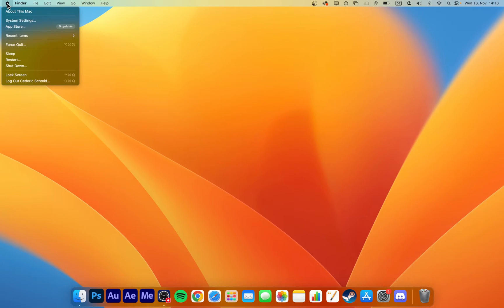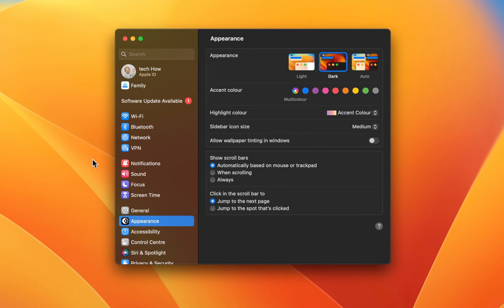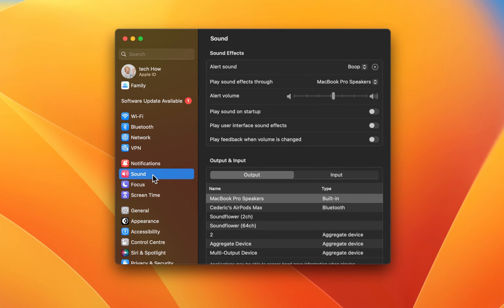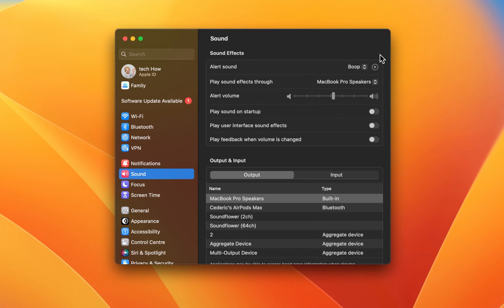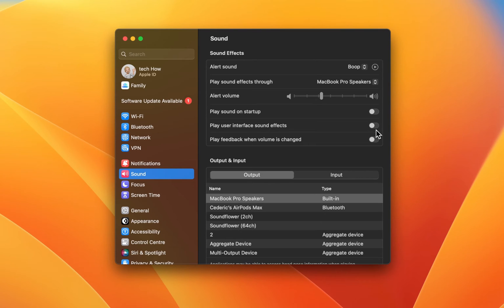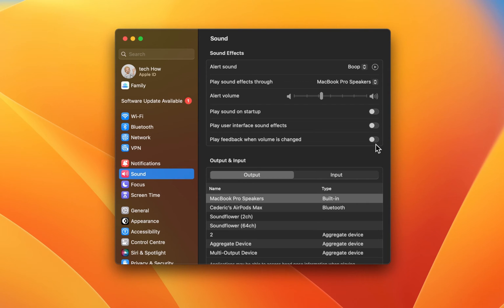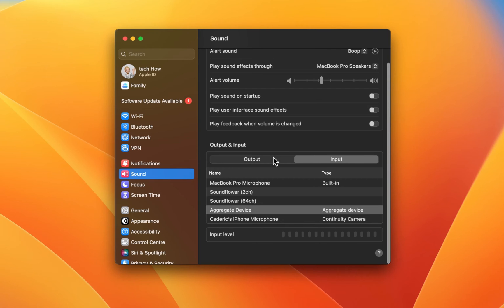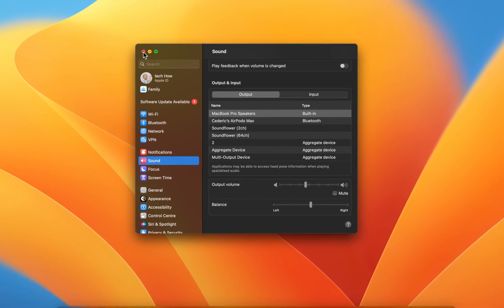How To Adjust Mac OS System & Alert Sounds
A short tutorial on how to change your system and alert sounds on macOS Ventura.

Timestamps:
0:00 Introduction
0:15 Mac OS Sound Settings
0:29 Change Alert Sound
0:40 Adjust Volume & Sound Settings